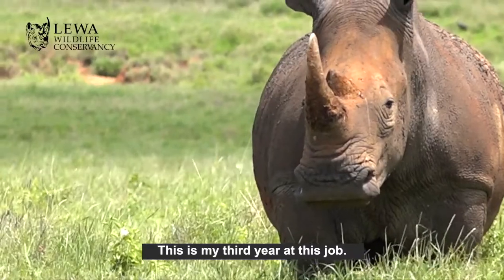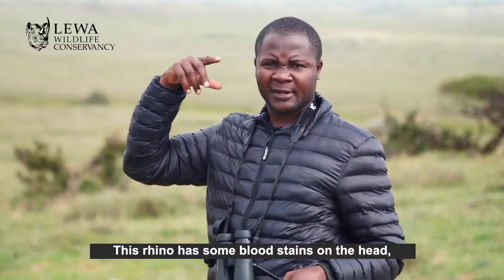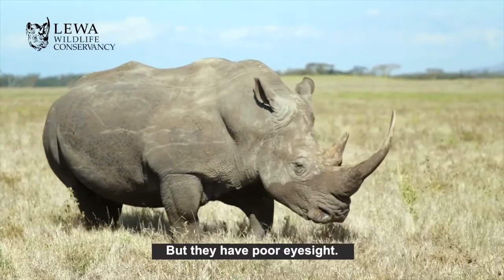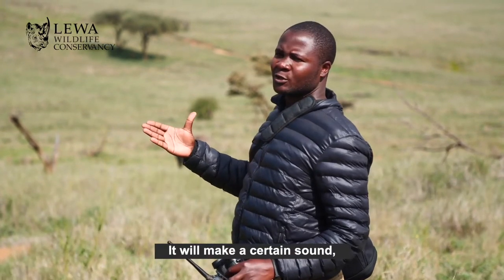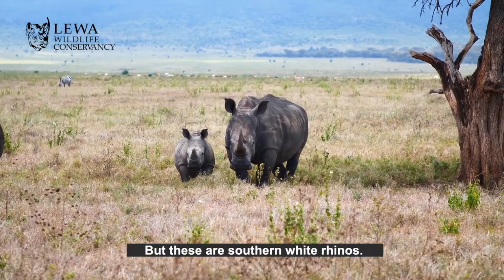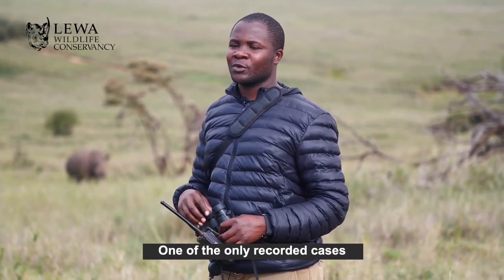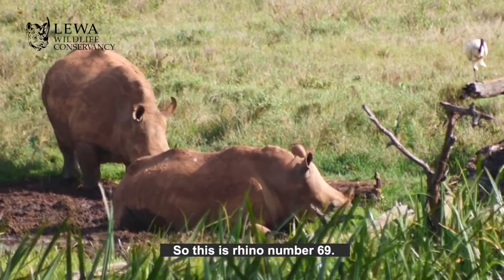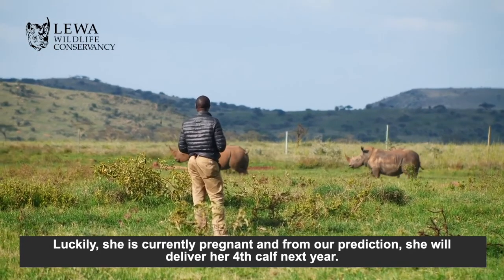Lewa's Wildlife Whisperers - Rhino Monitor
Besides the rangers, these are the wildlife experts who get up close and personal with wildlife. Every day, they ride out of Lewa HQ and spend the day trekking in the bush; collecting data on population, health, rangeland and basic wildlife co-existence with all the elements of the ecosystem.

Their work enables the research and monitoring department to analyse key thematic areas that inform intervention and management approaches.

On this series, our first whisperer is Kenneth Onzere, a monitor who spends his day immersed in the going-ons of Lewa's flagship species - the rhino. Ken's most amazing whisperer-trait is how he can easily identify (by name and age and history) each of Lewa-Borana 214 rhino's just by sight.

Catch the rest of the series on the 6th, 11th, 16th, 21st & 26th of February; where we shall be featuring the elephant, lion, bird, vervet monkey and Grevy's zebra whisperers!